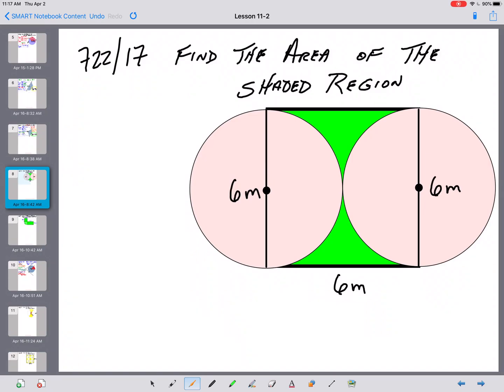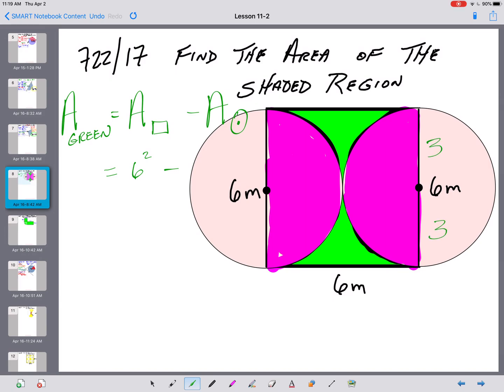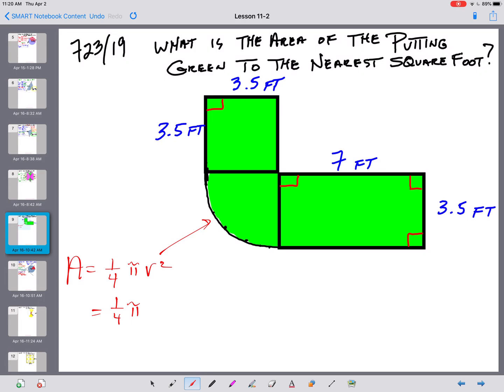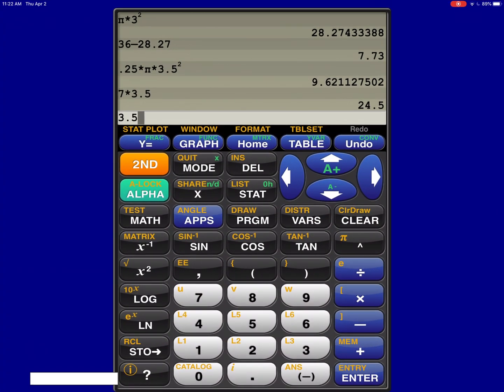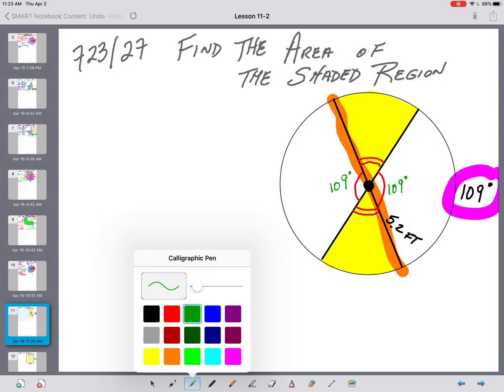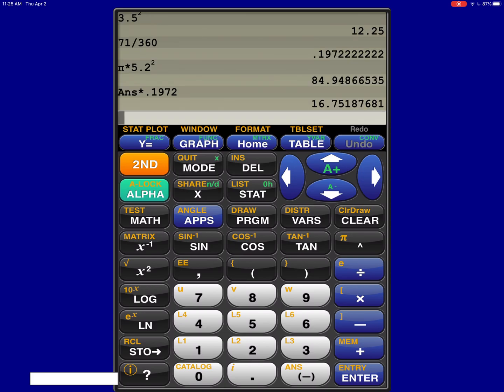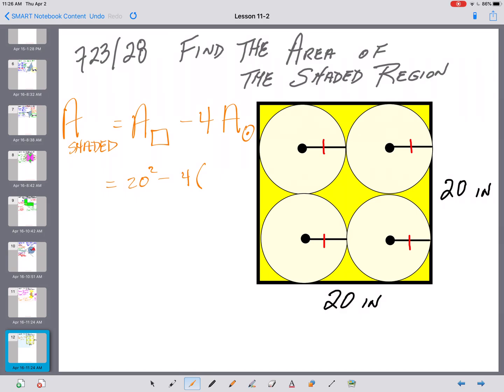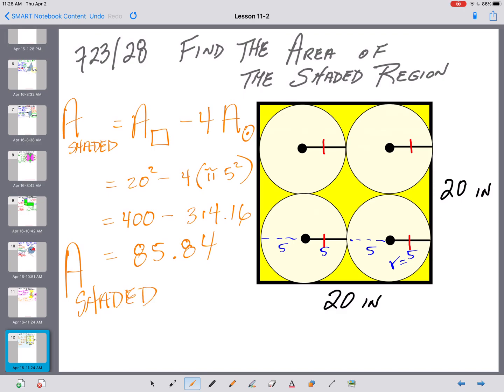GOING OVER GEOMETRY HOMEWORK PAGE 722 PART TWO